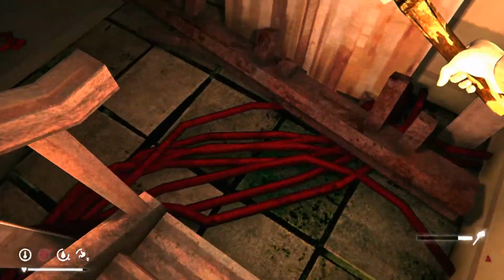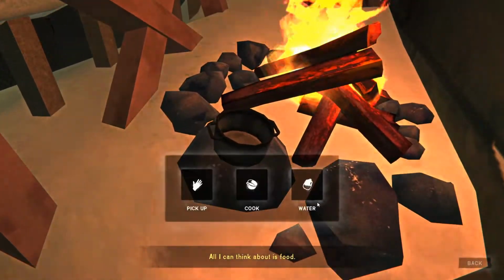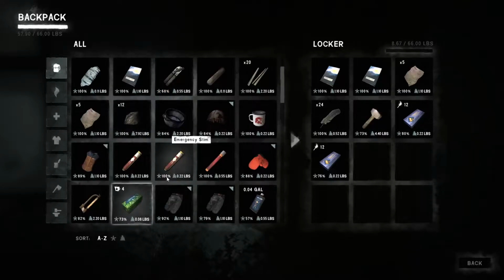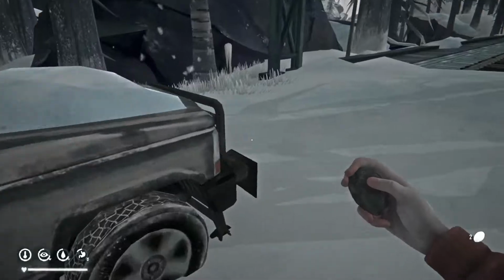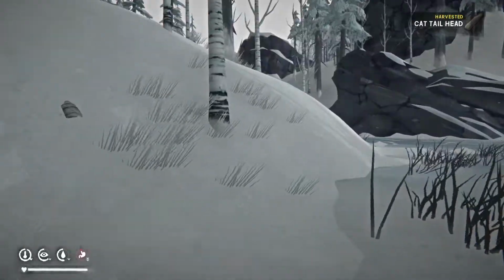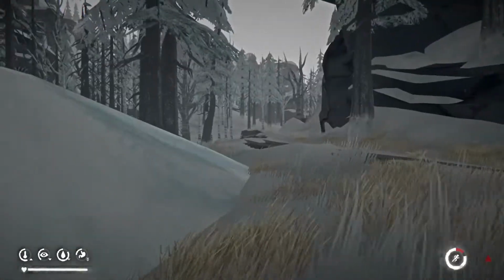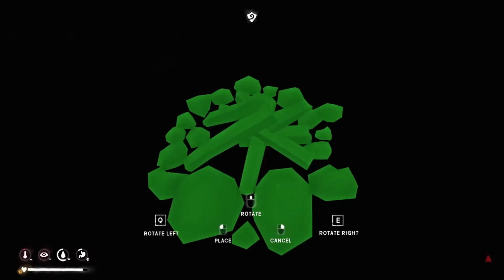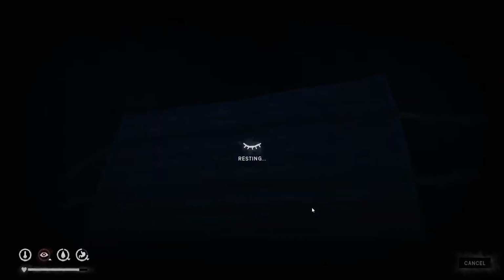The Long Dark EP6 -Interloper- Looting Carter Dam and Raven Falls Ravine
We left off just getting into the Carter Dam, lets do some looting and then check out Raven Falls Ravine and get the goodies we can!

A mysterious Geo-Magnetic storm has destroyed all types of electronics and power grids and you are left to survive with what you can find and craft. The weather is harsh and wildlife can be very unpredictable.

Aurora's often blanket the sky at night causing the worlds electronic machines to spring to life and make various wildlife even more dangerous.